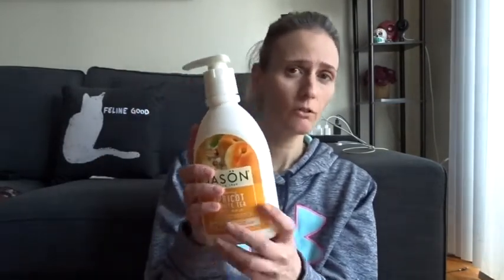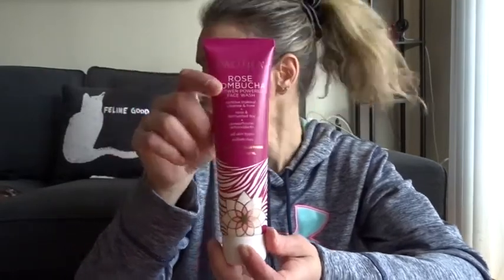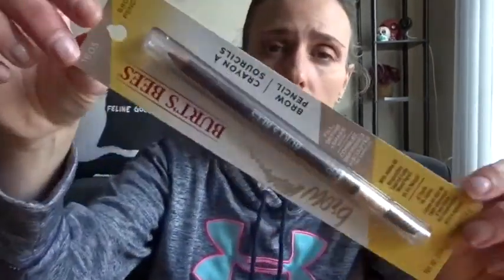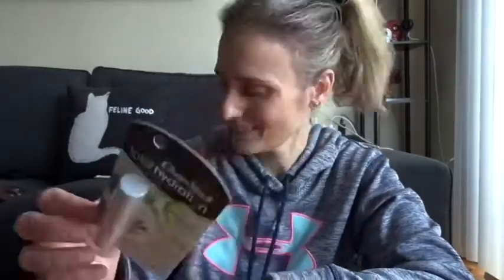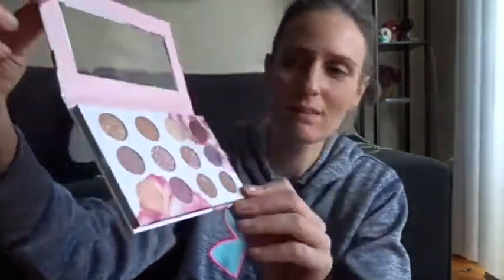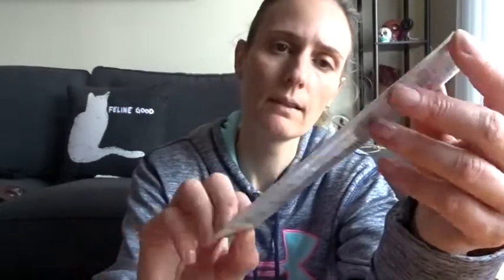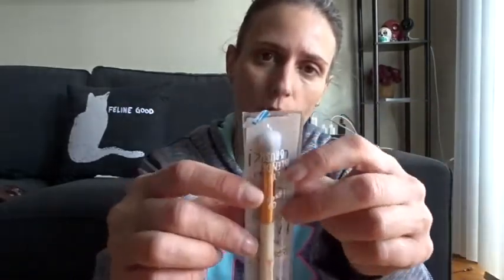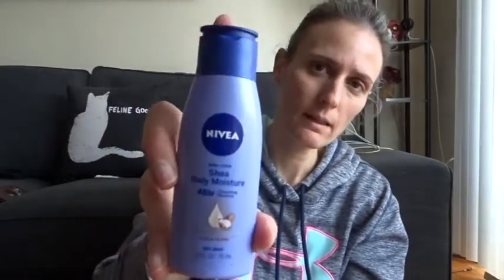My latest shopping haul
My latest small shopping haul. Enjoy :)